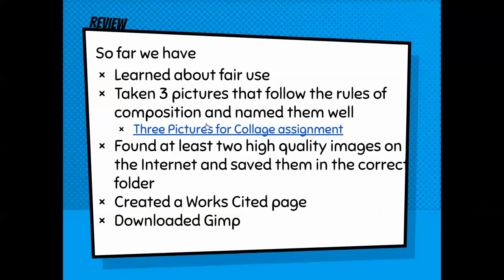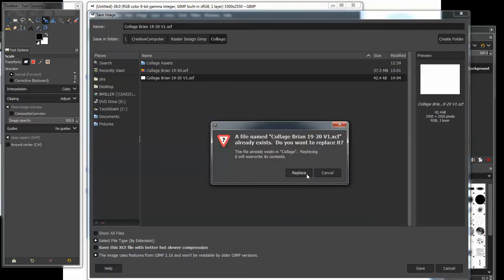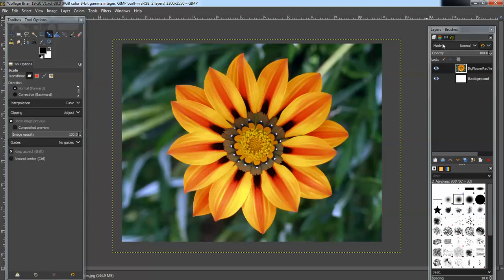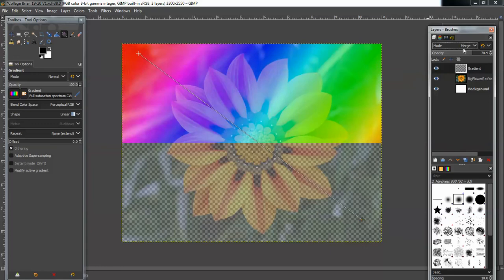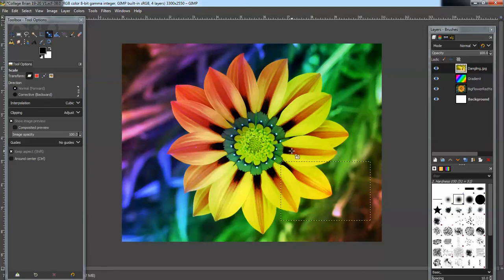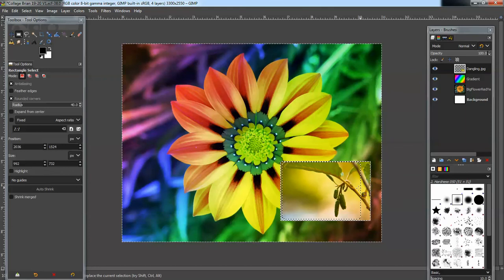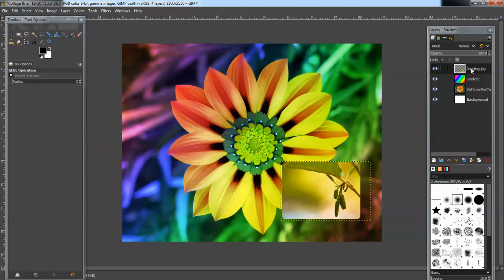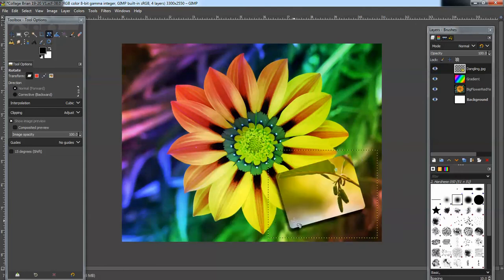Part 3 getting started